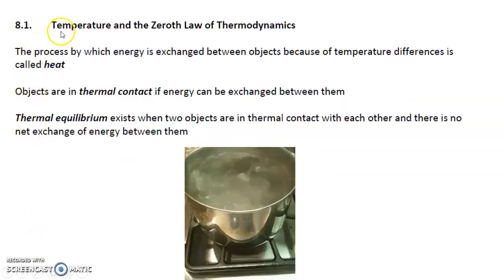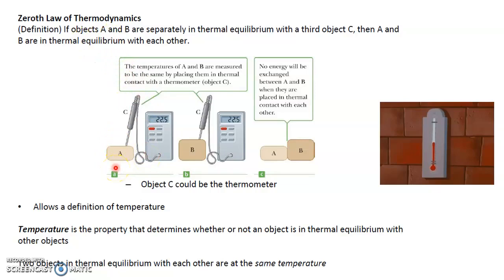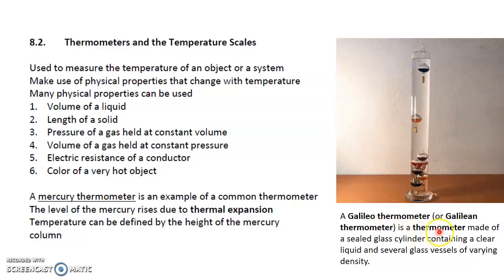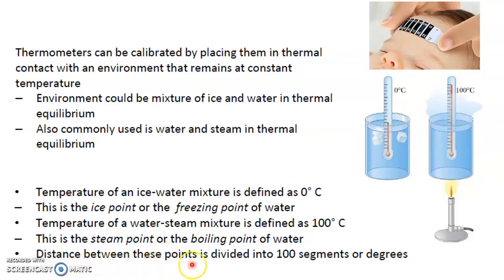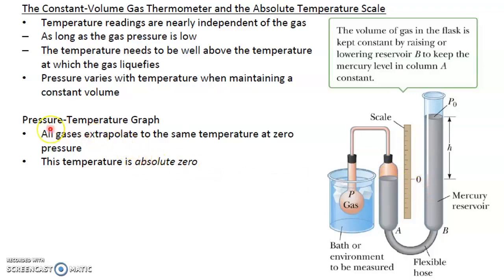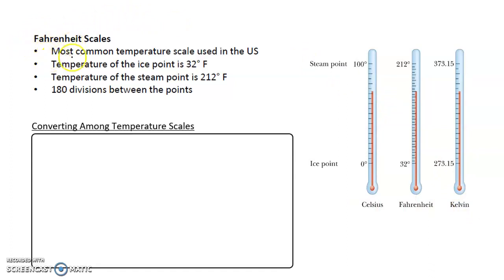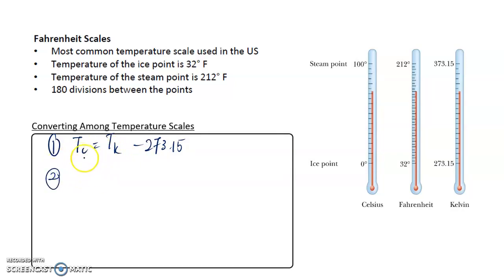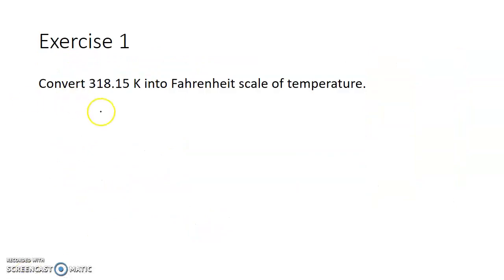Thermodynamics (Part 1 of 3): Zeroth Law of Thermodynamics